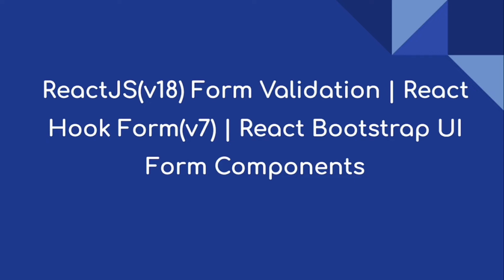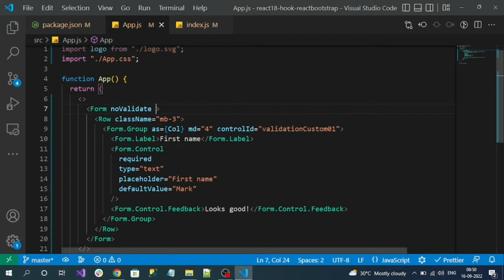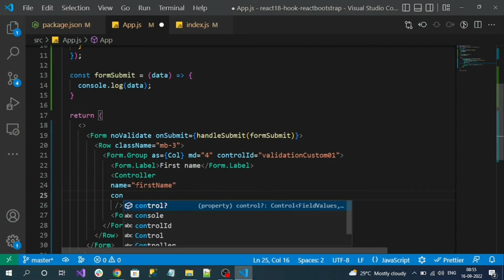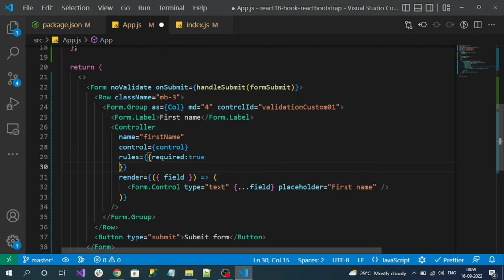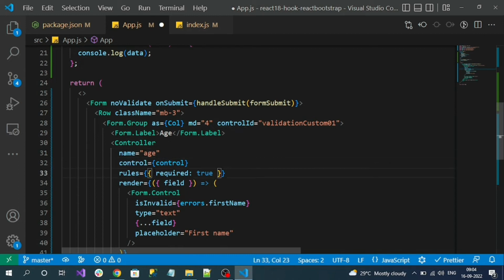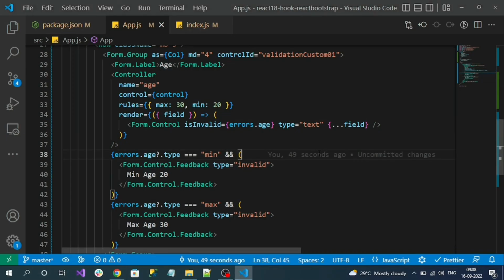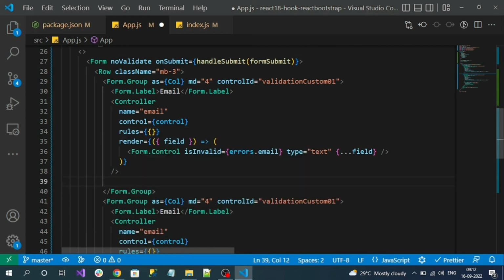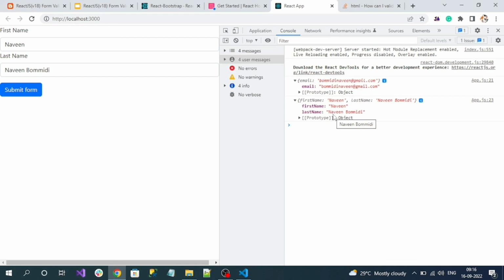ReactJS(v18) Form Validation | React Hook Form(v7) | React Bootstrap UI Form Components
Hi everyone

This video is about - ReactJS(v18) Form Validation | React Hook Form(v7) | React Bootstrap UI Form Components